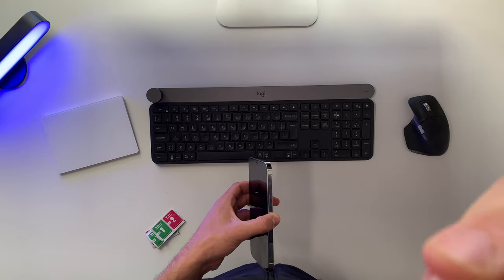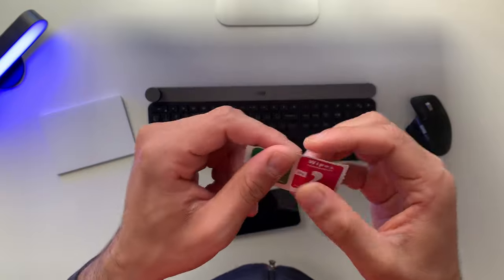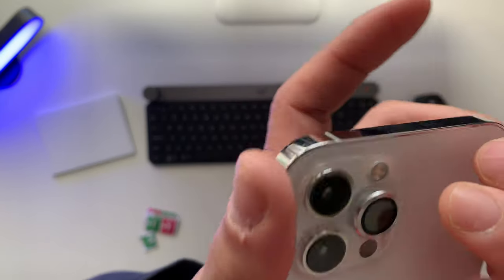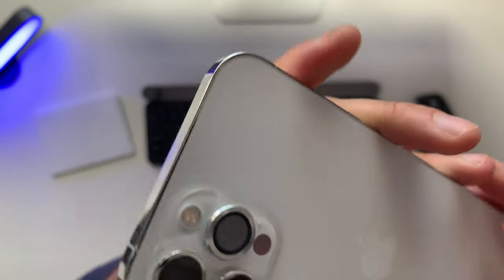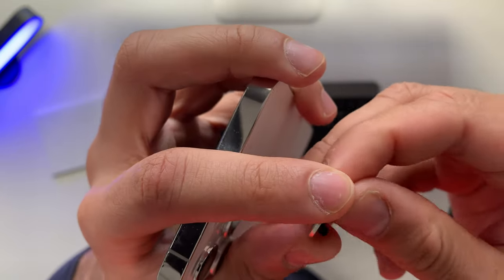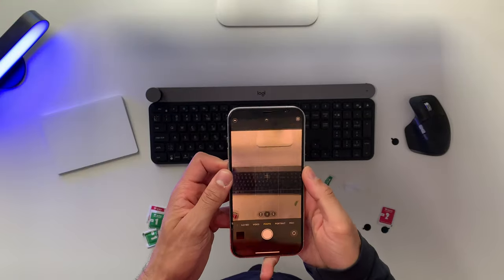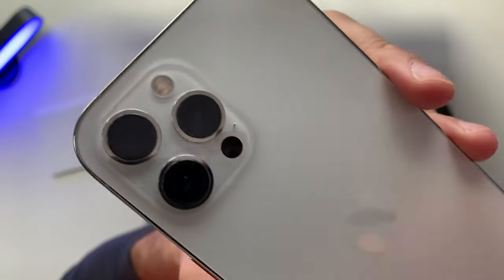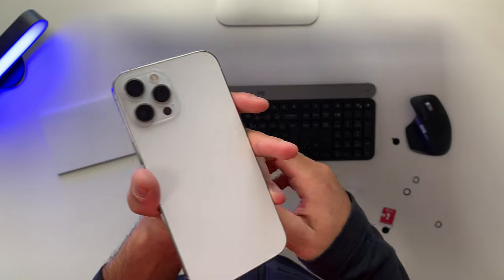Is it Worth it To Have an iPhone Camera Lens Protector?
Check this video to find out if it's worth it to have a camera lens protector for the iPhone 12 Pro Max.

Pick here your iPhone case with camera protection

Pick here your iPhone 12 Pro Max
Pick here your iPhone 12 Pro

Relevant Hashtags:
Camera Protector